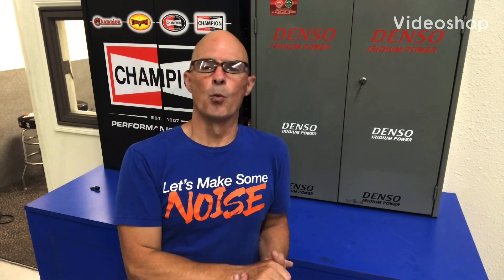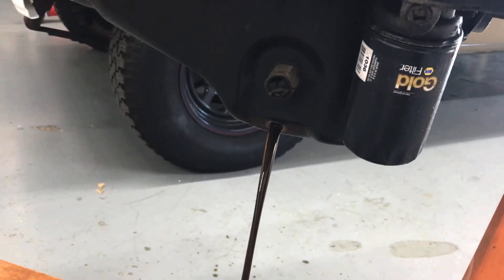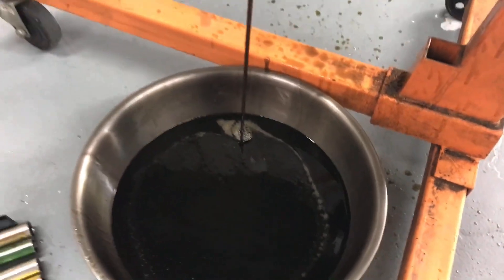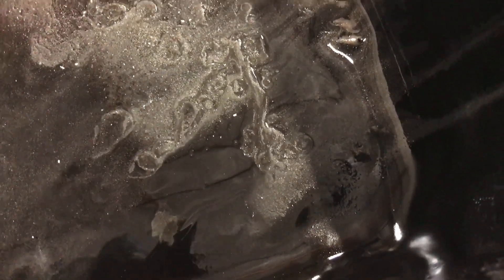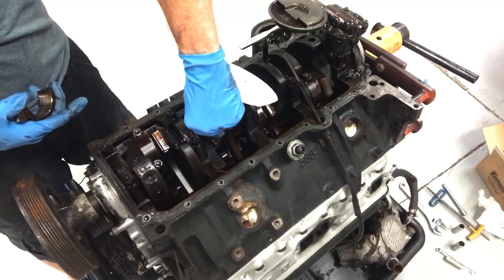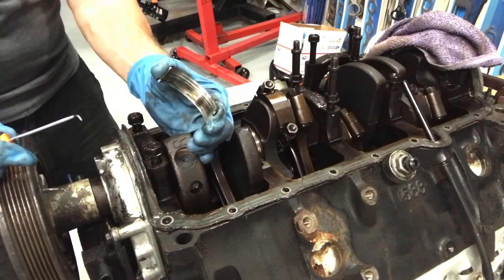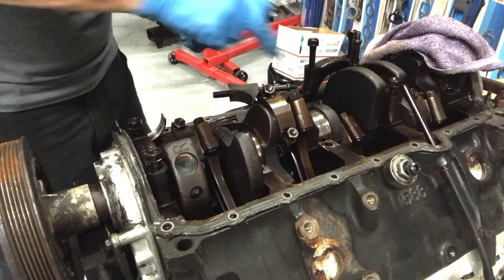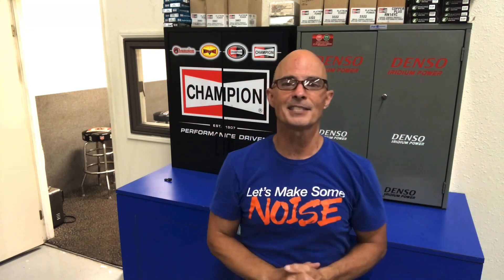THE OTHER GUYS L99 4.3L V8 (BABY GEN 2 LT1) WHAT WENT WRONG?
JUNKYARD 4.3L V8-LOW OIL PRESSURE, LOST HP, CAN IT BE SAVED? THERE IS NOTHING WORSE THAN WATCHING A MOTOR LOSE OIL PRESSURE WHILE ON THE DYNO. AFTER RUNNING MANY TESTS ON THE JUNKYARD 4.3L V8 (YES, WE SAID 4.3L V8), THE POWER STARTED DROPPING AND WE STARTED LOSING OIL PRESSURE. DID WE SAVE IT IN TIME TO REUSE THE CRANK AND RODS IN FOR THE ULTIMATE GEN 2 DZ302 BUILD? HEAR IT RUN AND CHECK OUT WHAT WE FOUND!